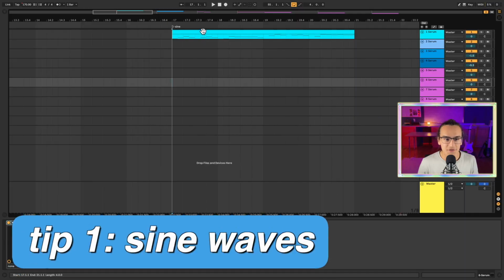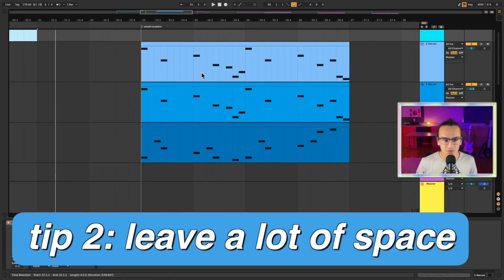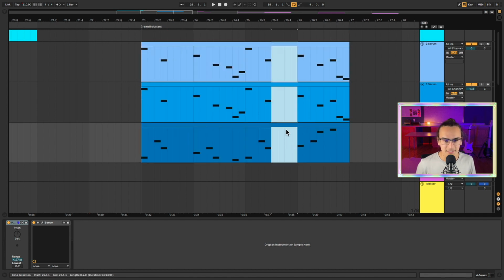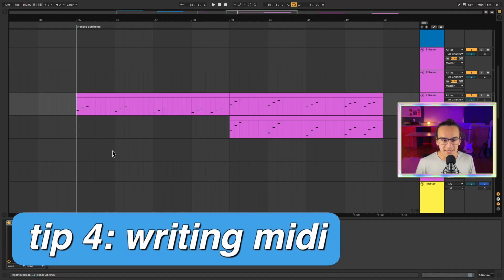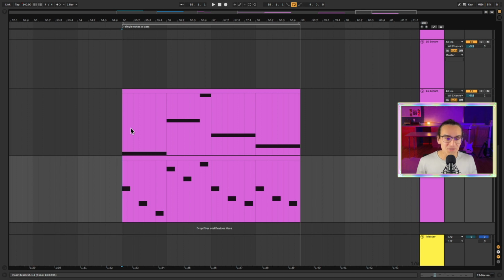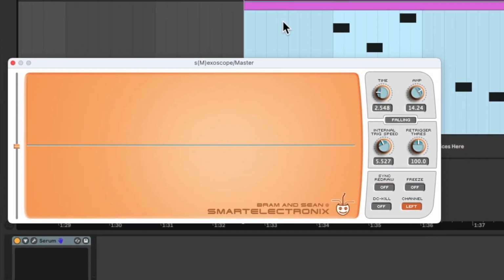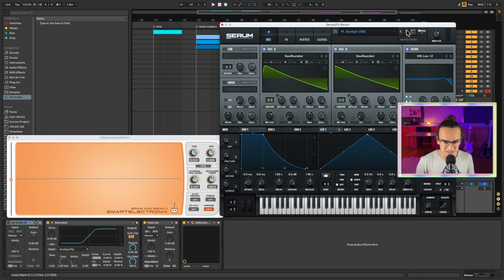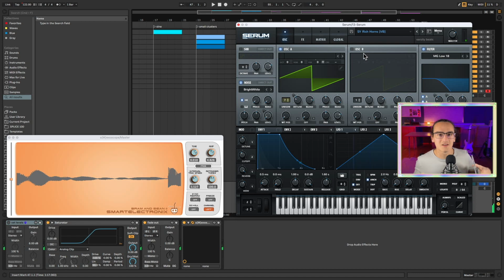how to make *cute* hyperpop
Here's a few tips on how to make that cute, playful, fun sounding hyperpop.

Hello!

I hope you like the video! This one was a huge project as I took on building a website, making a big sample pack, and putting out a video all this week!

My goal is to help you make music! Sometimes that is through posting tutorials that teach new things. Other times that is through releasing sample packs and preset packs that can help you get the sounds that you want.

If you're interested in the hyperpop sample pack and want some hyperpop serum presets and one-shots, make sure to check out that first link!

👉 If you're new to the channel, I make entertaining tutorials mostly about hyperpop and music production. I've got videos on how to make hyperpop, how to vocal chop, how to do hyperpop vocals, and a whole lot more.

► SETUP
🖥 Software: Ableton Live
🎹 Main Synthesizer: Serum by Xfer
🎸 Guitar: Fender Stratocaster
🎸 Bass Guitar: Sterling Sub Series 5-String
🎤 Mic: Shure SM57